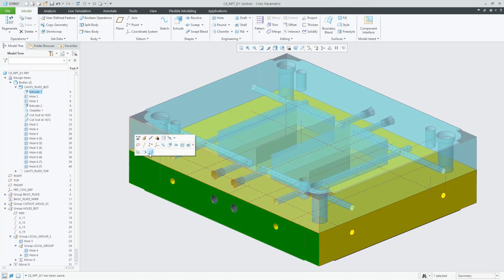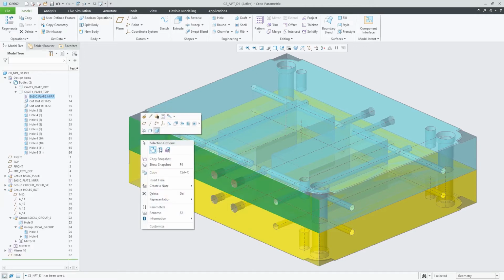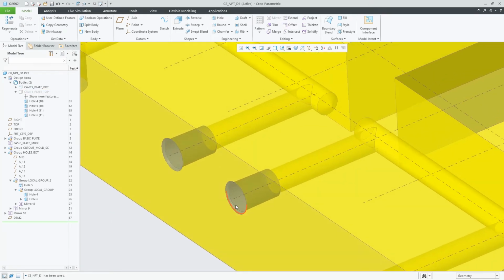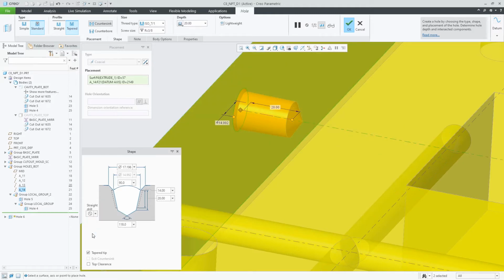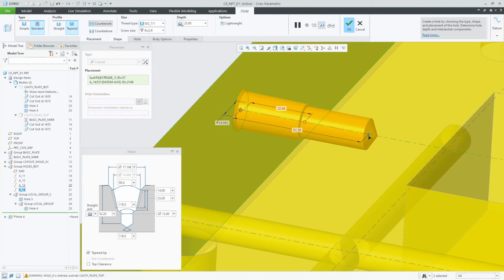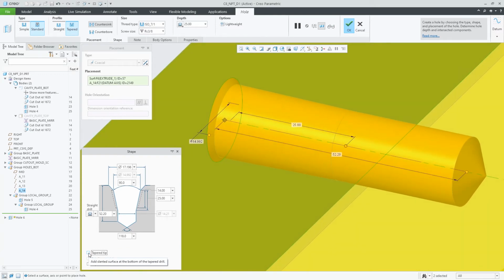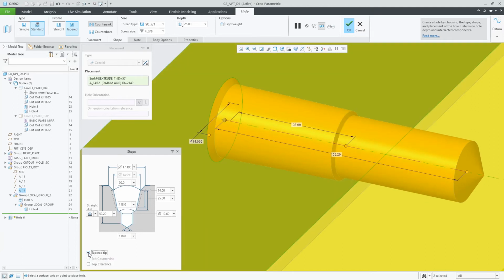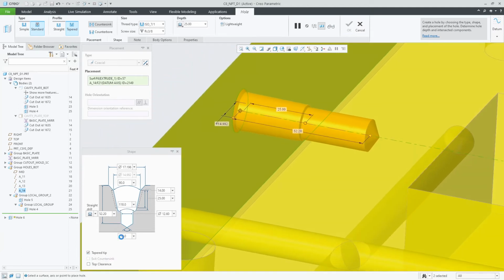Enhanced Support for Tapped, Tapered Holes in the Hole Feature | Creo 8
With Creo 8, you can create a straight drilled hole in combination with the tapped, tapered hole section by using the new Hole feature option added for NPT, NPTF, and ISO-7 standard holes. This enhancement improves productivity and standards compliance during the creation of tapped, tapered holes in the part and assembly design workflows.